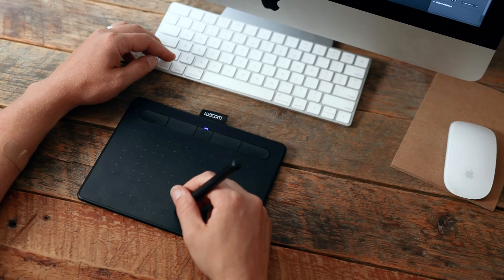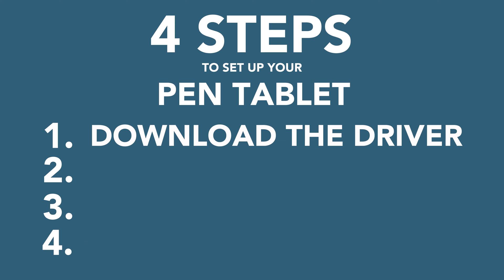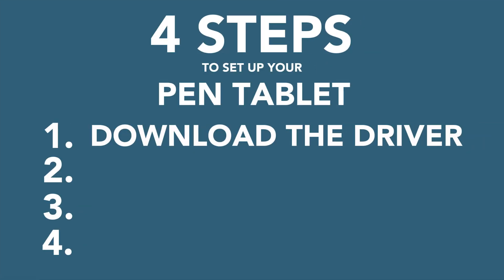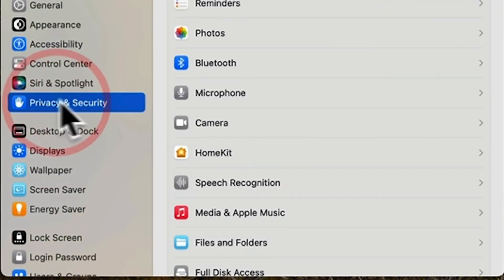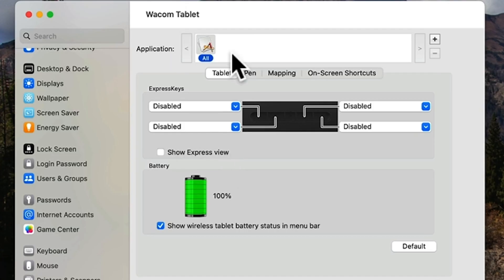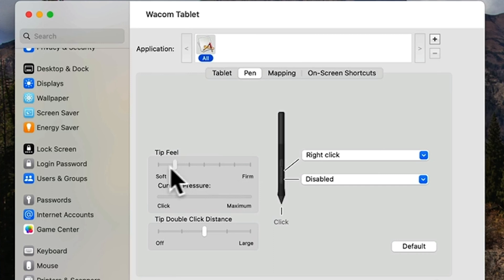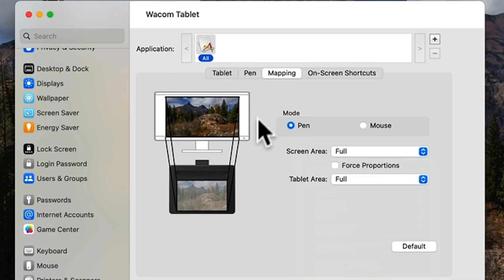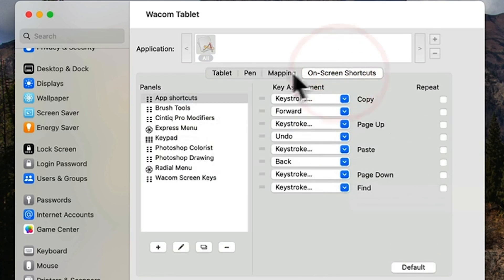How to set up Wacom Pen Tablet in 4 steps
How I set up your Wacom Pen Tablet in 4 easy steps